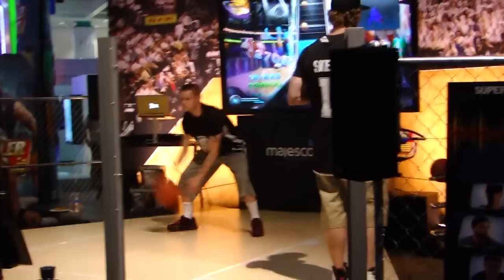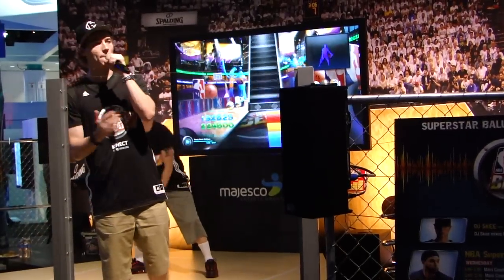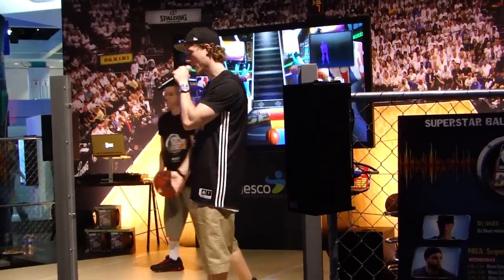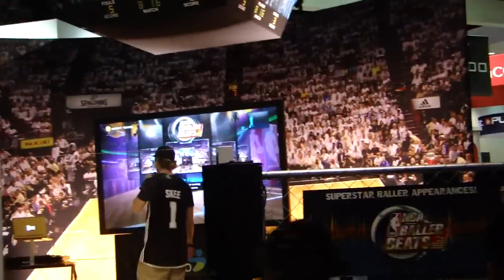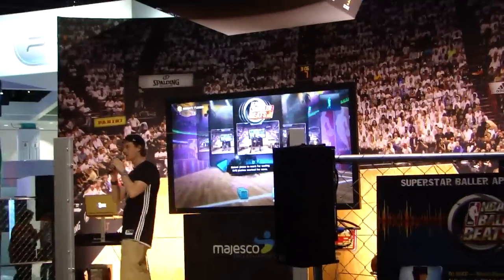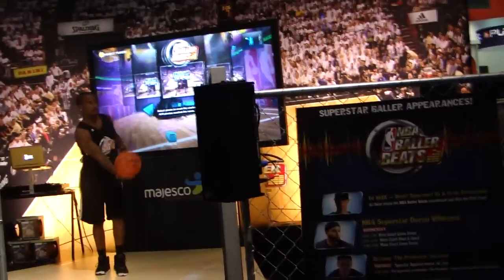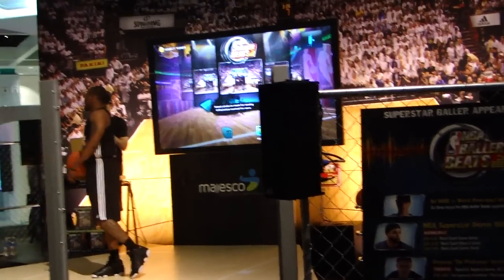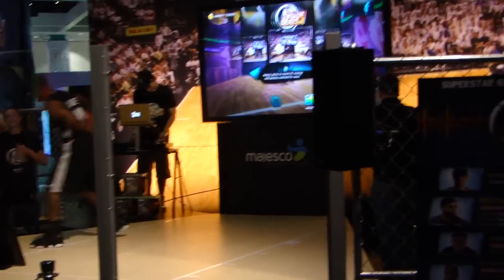E3 2012 Thursday: NBA Baller Beats gameplay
Thursday's E3 footage features behind-the-scenes looks, more gameplay, some of the displays for the bigger presentations, MORE trip vlogs, final thoughts, and more!

Like my Facebook Fan Page